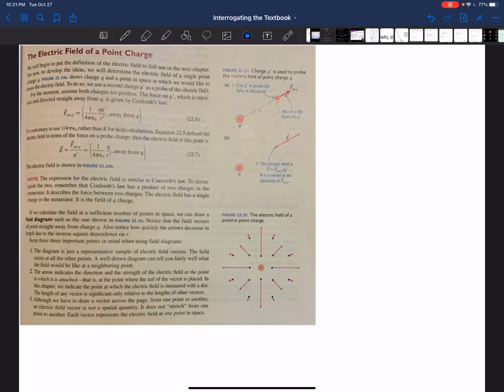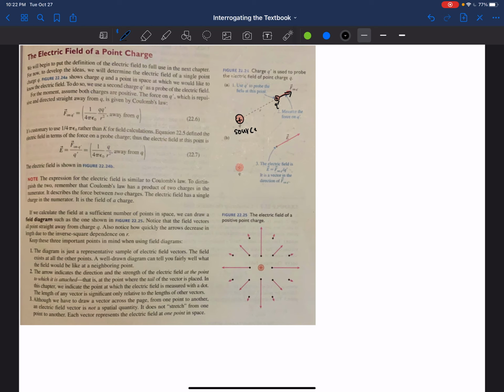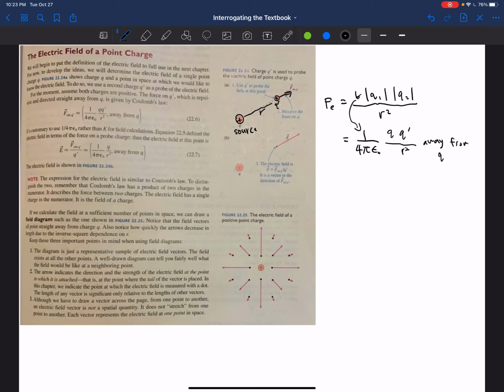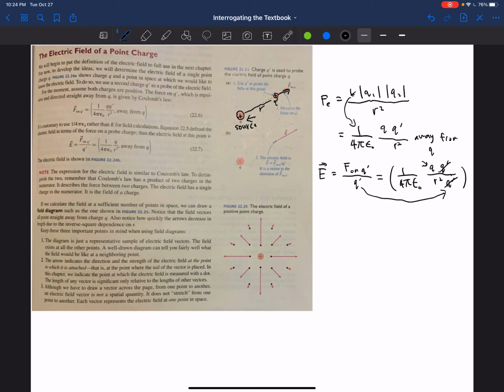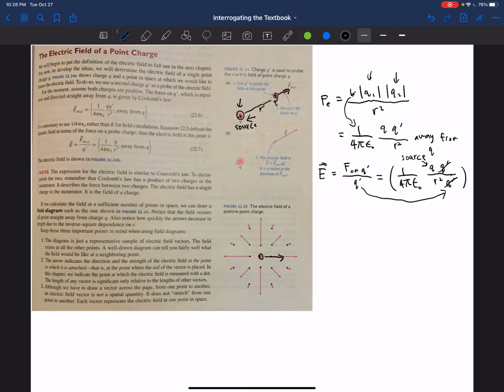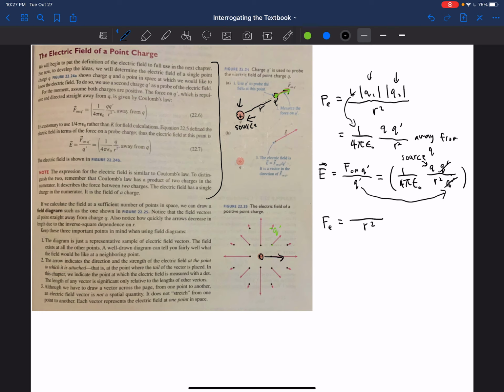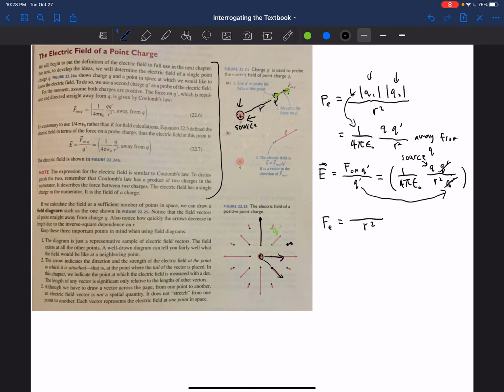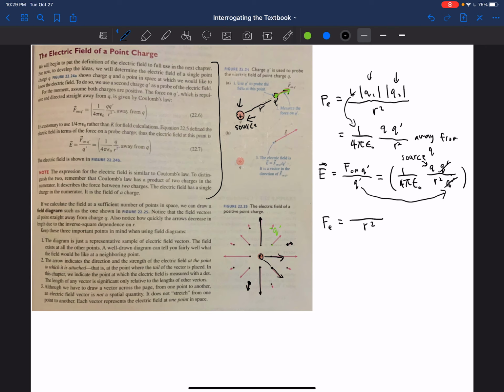1.2.4 Interrogating the Textbook (The Electric Field of a Point Charge)